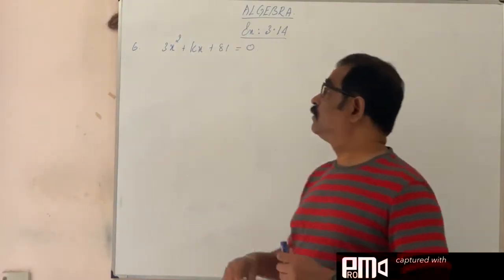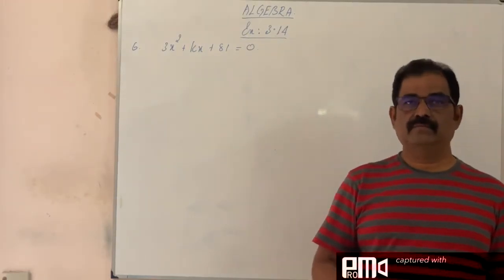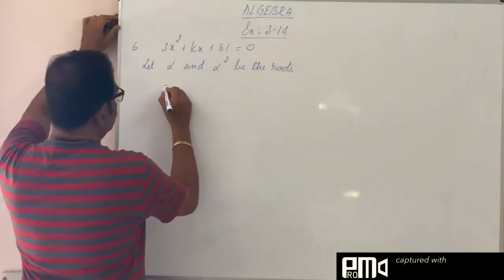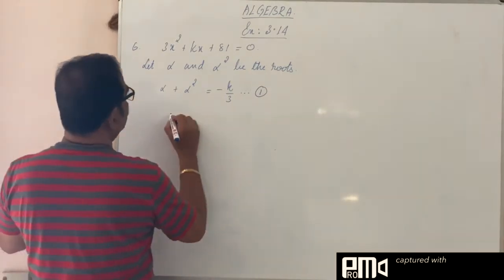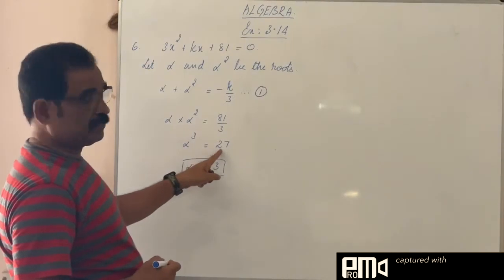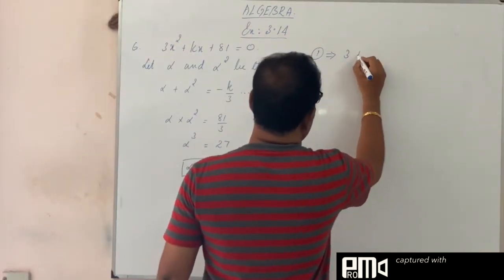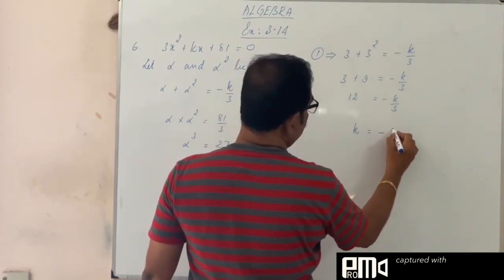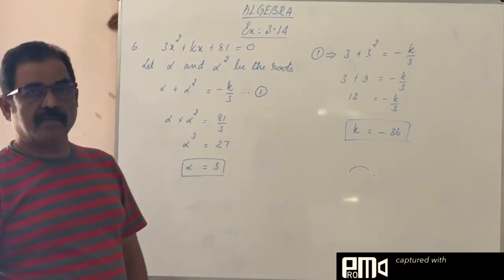Samacheer Syllabus- Std X- Algebra- Ex 3.14 - Qn 6 .Question is given in description box.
Question : If one root of the equation 3x² + kx + 81 = 0 (having real roots) is the square of the
other then find k.